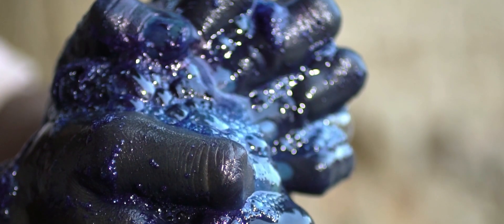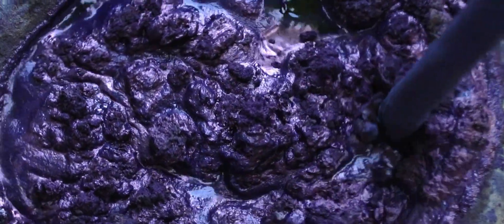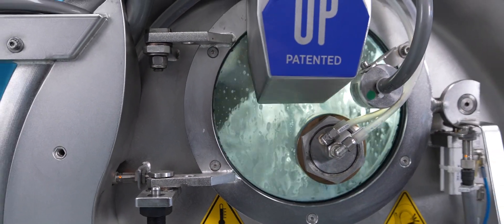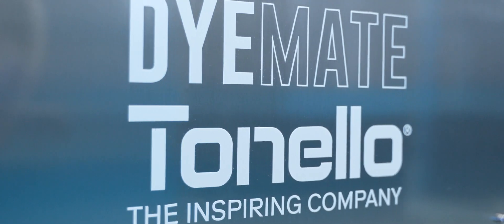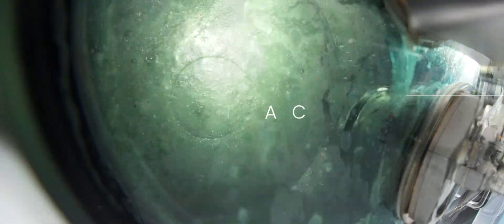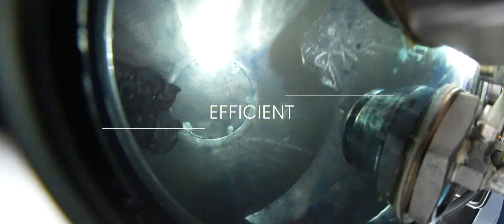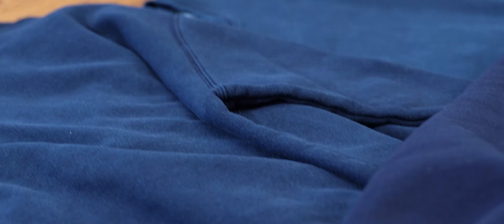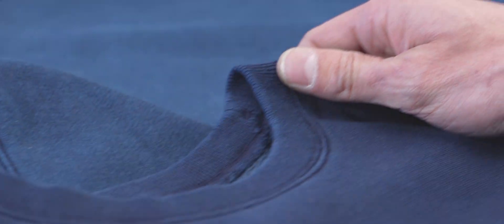Tonello DyeMate - The First Indigo Garment Dyeing Technology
DyeMate is the new Tonello, patented technology that revolutionizes and reinterprets the traditional indigo garment dyeing process, taking it to a new evolutionary stage and making it automatic and repeatable, efficient and sustainable.

DyeMate is a new, important revival by Tonello because it recovers and reinvents tradition with a process carried out in a nitrogen atmosphere, without oxygen, with controlled reduction and oxidation.

Thus, this new indigo garment dyeing system makes it possible to obtain absolutely cool results that are perfectly superimposable, in terms of charm, perceived authenticity and 'aesthetic flavour', to those of denim, which fades and becomes in fact vintage with the passage of time.

The advantages of DyeMate:
- High reproducibility and productivity of the process, fully automated
- Negligible water consumption compared to the traditional process. Possibility of also making sulphur and VAT dyes with the same technology
- HSS - Hermetic sealing system
- Maximum sustainability because DyeMate works at low temperatures and dramatically lowers the use of reducing chemicals
- DyeMate is an external kit: it is therefore easily applicable to all Tonello washing and dyeing machines
- AOX - Automatic oxidation system